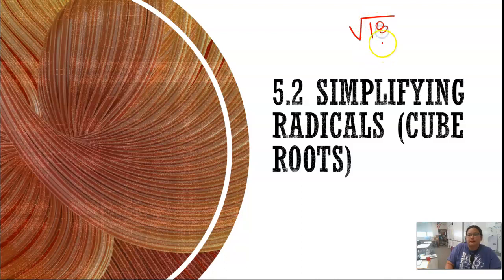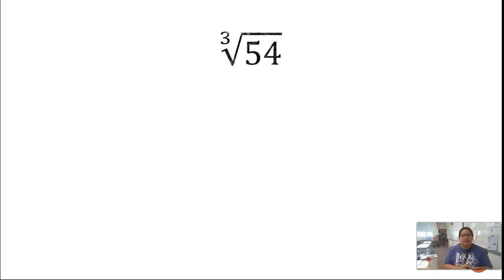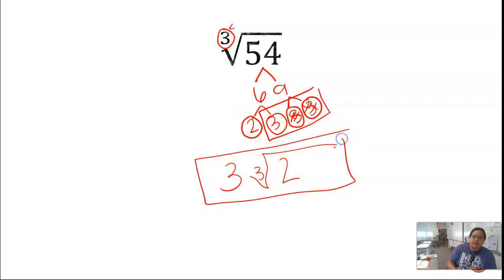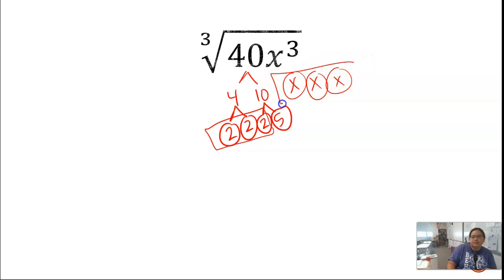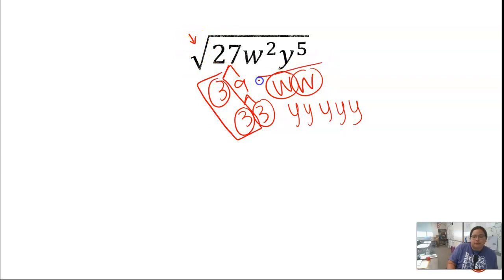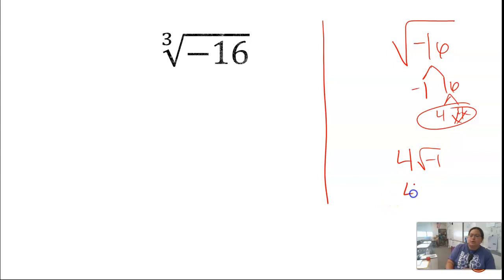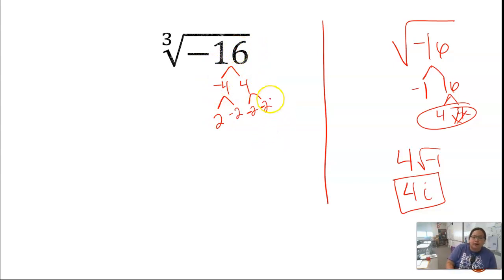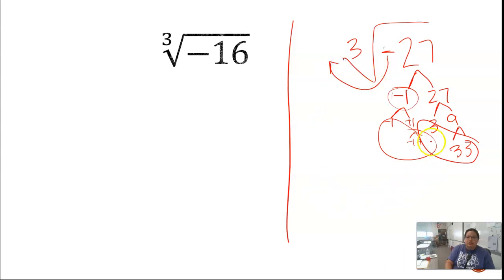5.2 cube roots